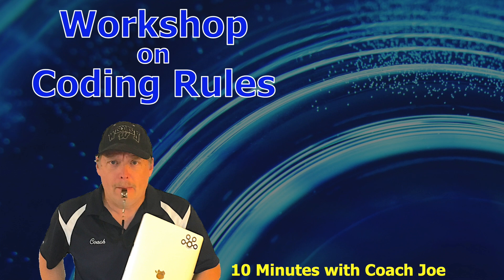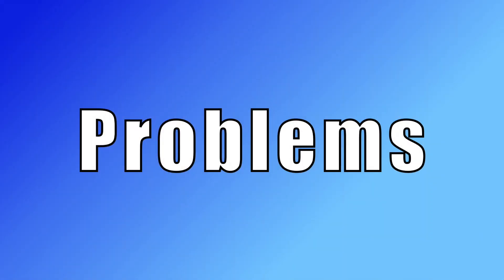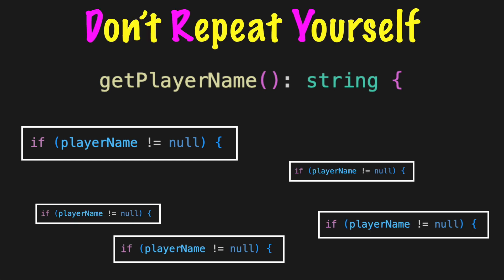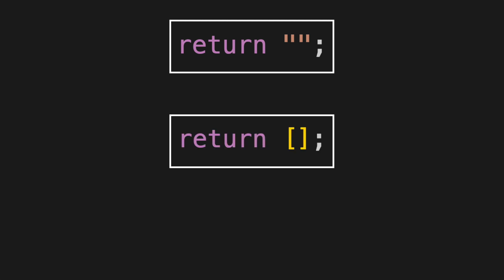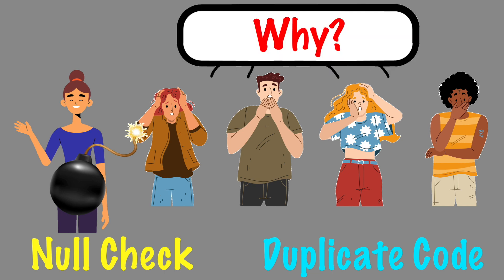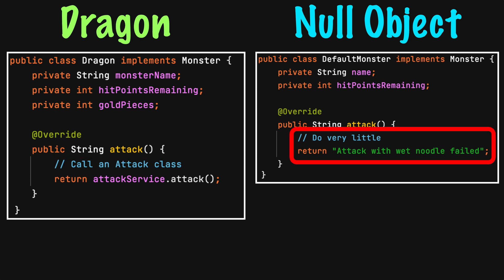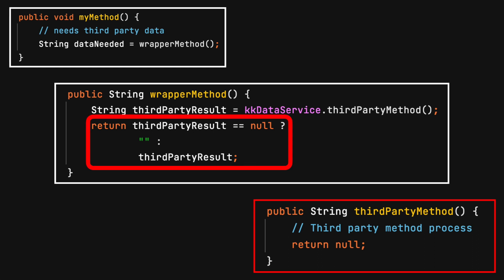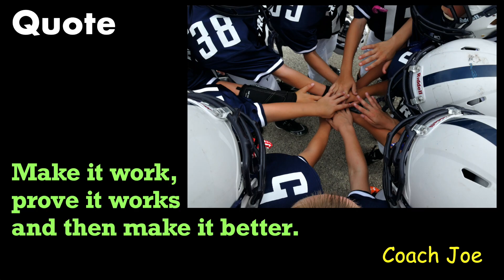Rule #23 - Methods should never return null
RULE DESCRIPTION:

Return an empty object instead of null.

TIMESTAMP:

0:14 Intro
0:35 Problems when null is returned
1:14 Solution options for strings, lists, maps
1:48 Use defined object
2:13 Solution options for objects
3:00 3rd party code returns null
3:35 I challenge you to avoid returning null

COACH JOE MISSION:

This video series will cover all Coach Joe rules.  Lesson tutorials are broken down into visual descriptions along with good and bad code examples.  Following these preferred standard coding rules will help write cleaner more maintainable code, test driven development (TDD) and unit testing.  Many rules apply to other languages like C#, Python, Typescript and Kotlin.  Below are a list of Coach Joe rules included in this series that will help with your learning and education process.